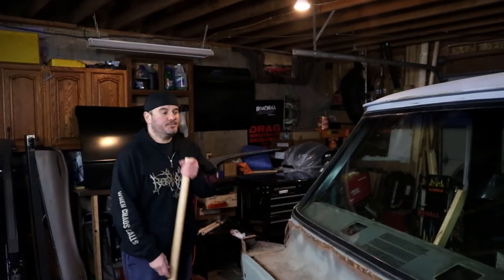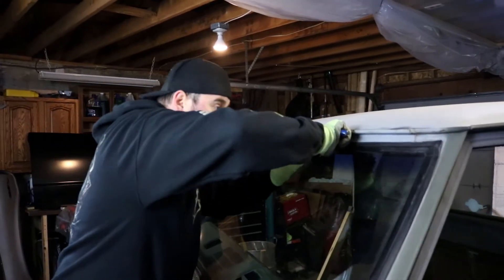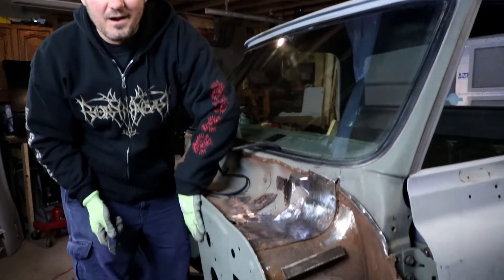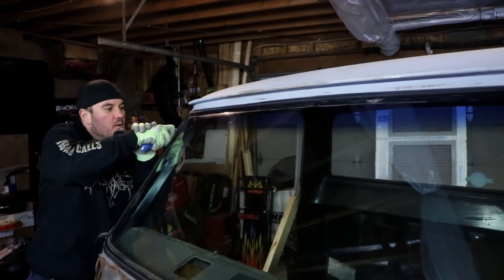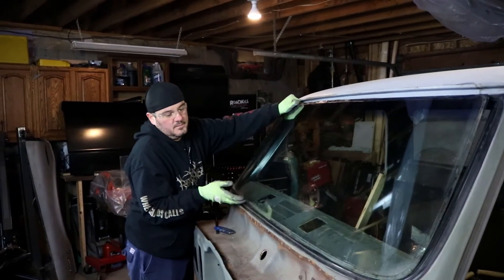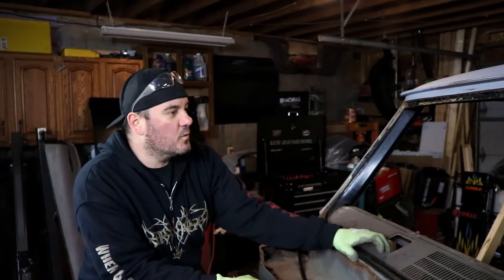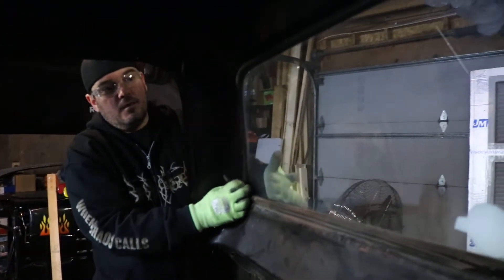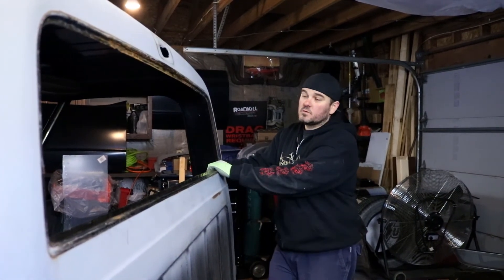1971 Chevy C-10 Truck - How to remove the front windshield and rear window glass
In this episode I'll show you how to remove a front windshield and rear cab glass on a 1971 Chevy C10 Truck. These techniques can also be used on Chevrolet C10, C20, C30 and GMC trucks, Blazer and Jimmy 1967, 1968, 1969, 1970, 1971 and 1972.